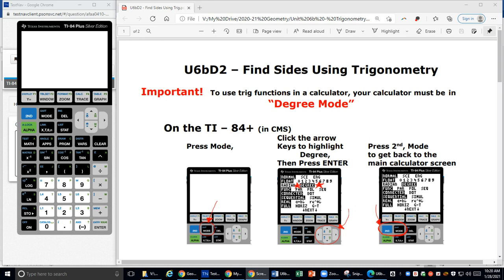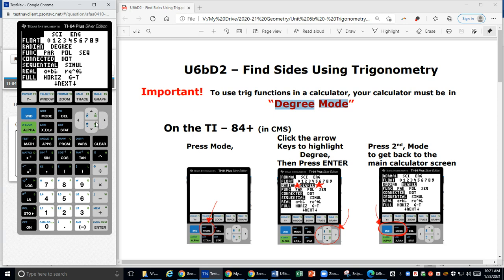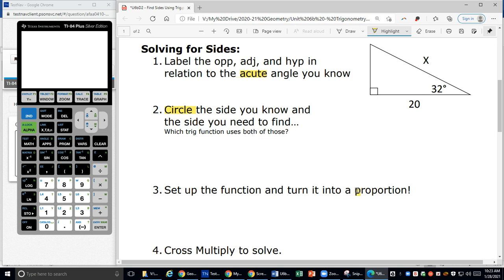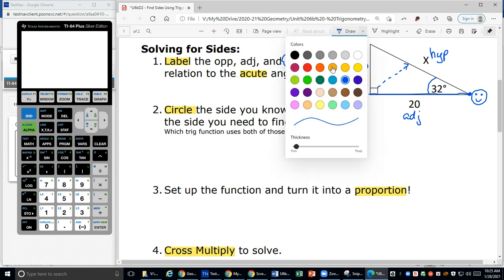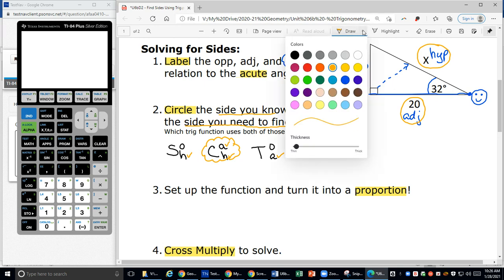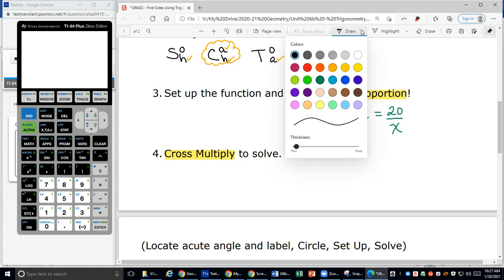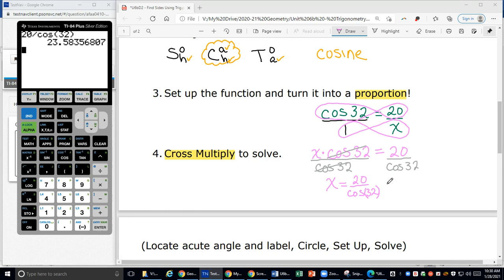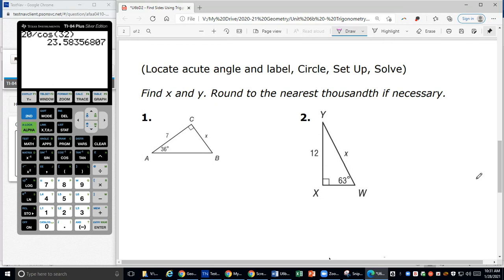U6bD2 Find Sides Using Trig Part 1